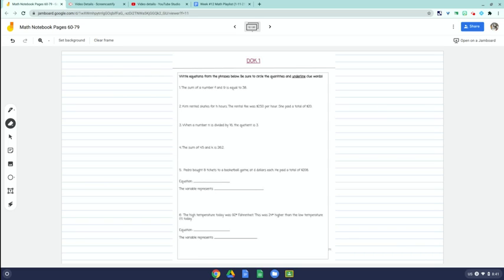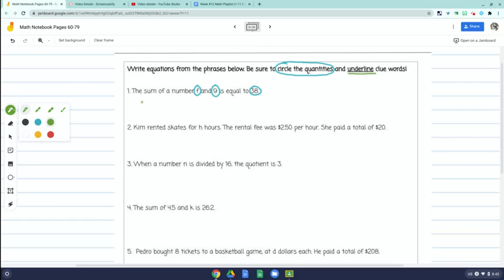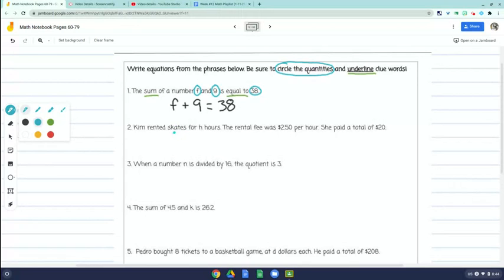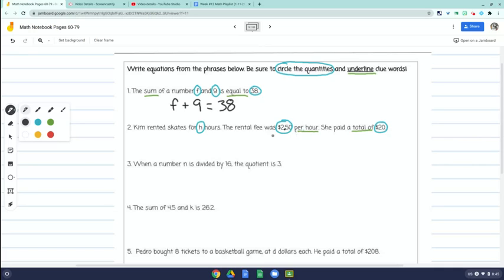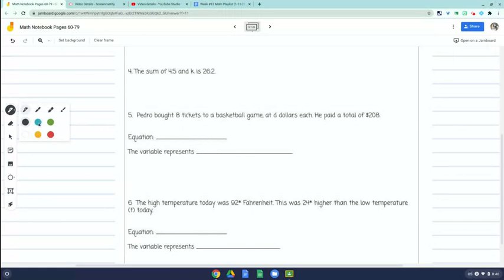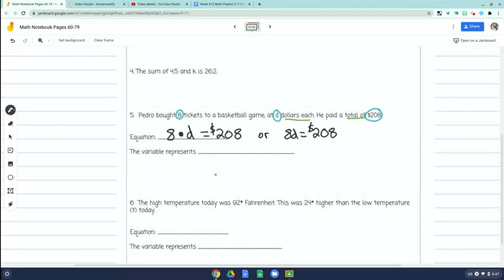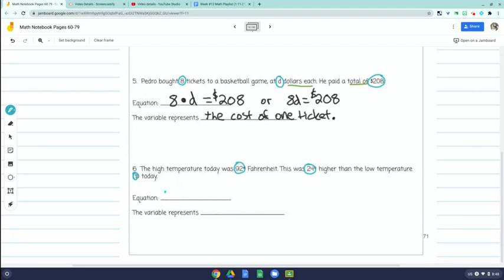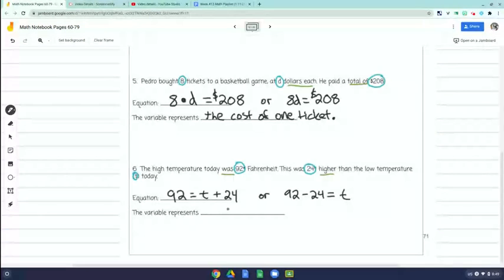Math Notebook Page 71